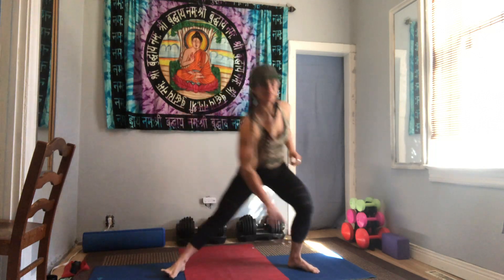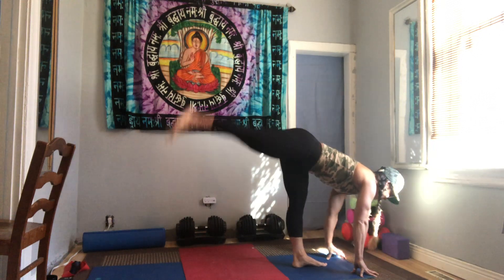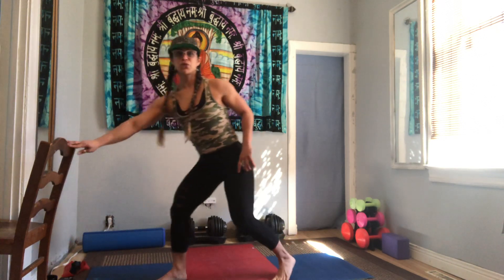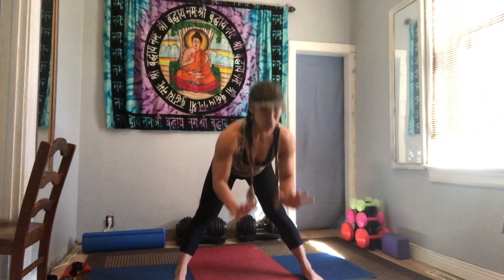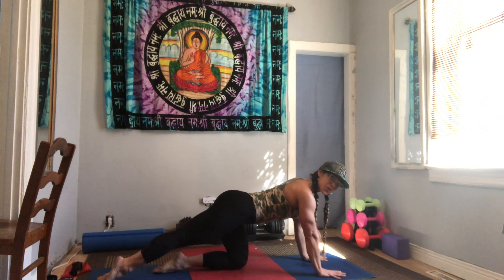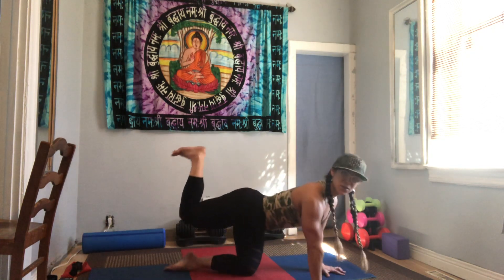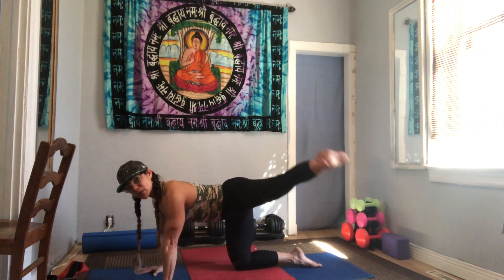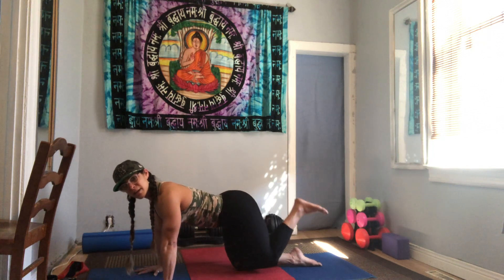10 minutes to a great Booty 🍑BFF class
Quick and to the point.
At home glute workout 😊🏋️‍♀️